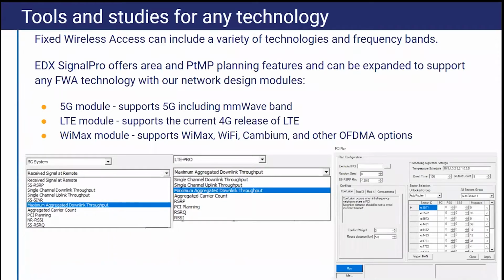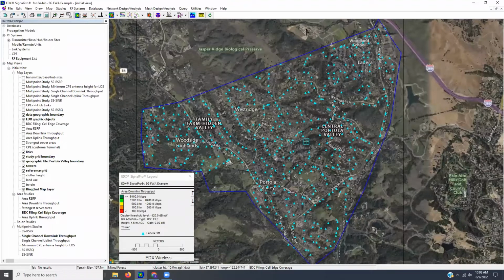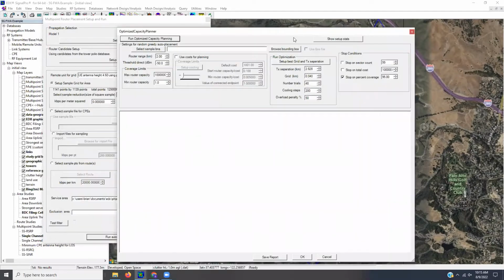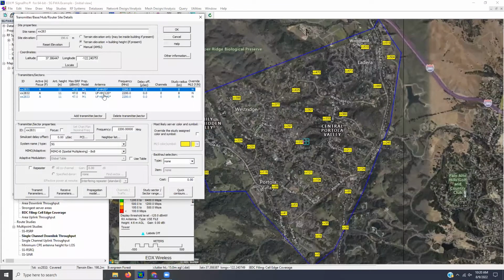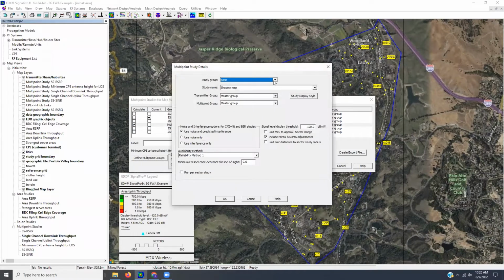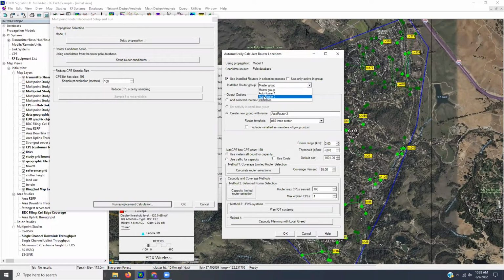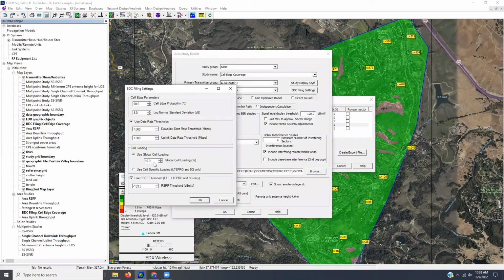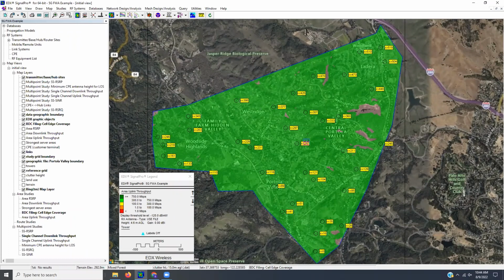FWA Networks: From initial design, to deployment, through BDC filings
August 9th webinar showing how to use EDX’s solutions for Fixed Wireless Access network design across the entire system life cycle from initial dimensioning and site selection, to coverage and performance analysis through creating FCC-compliant BDC filings.

This webinar shows:

Configuring 5G systems
Automatic site selection
SignalPro’s new feature set for BDC filings